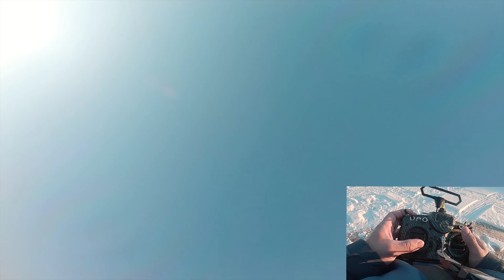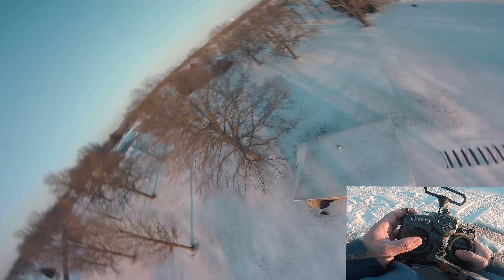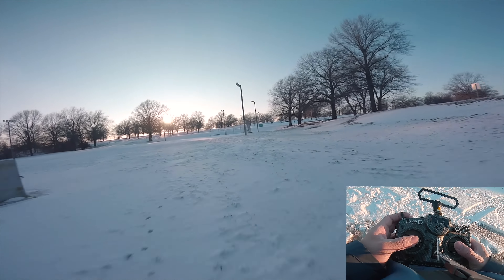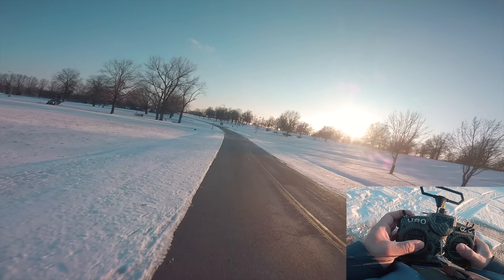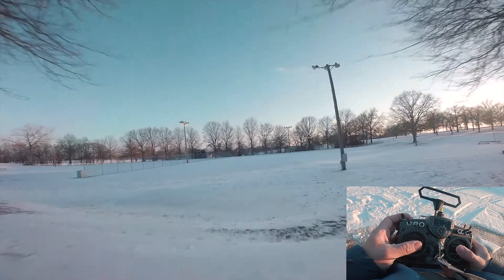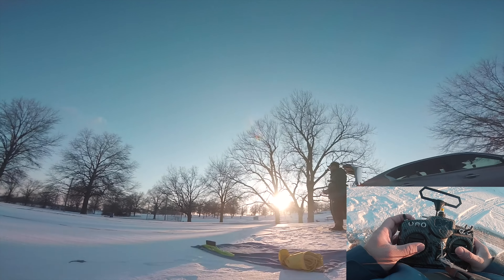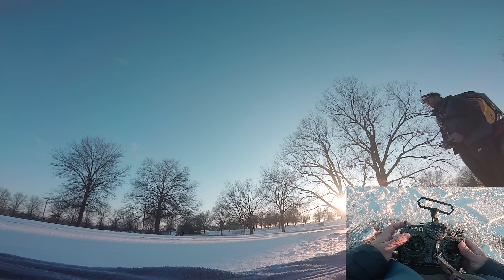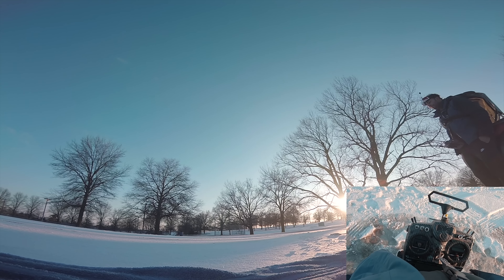NEW T-MOTOR F40 PRO III (V3) MOTORS!! 🔥🔥🔥| FPV FREESTYLE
ImpulseRC Reverb:
Reverb WOLF PDB OSD 😎
Stikit Skin (GET A SKIN MAKE IT YOURS)!
Kiss v2 FC
Kiss 32 ESCs
T-Motor F40Pro V3 2600kv 🔥
HQPROP ETHIX S3 WATERMELON PROPS😎
GOPRO HERO5 Session
Foxeer Predator Or Falkor 1.8 Lens (SICK!)
CROSSFIRE MICRO V2 (DOPE!)
UNIFY PRO 😈
TBS TRIUMPH 😈
4s 1300 100c

ImpulseRC Alien 4.5:
Kiss v2 FC
4 in 1 ESC
T-Motor F40Pro V2 2600kv 🔥
GOPRO HERO5 Session
UNIFY PRO 😈
TBS TRIUMPH 😈
4s 1300 100c